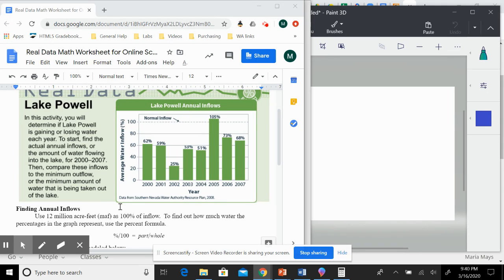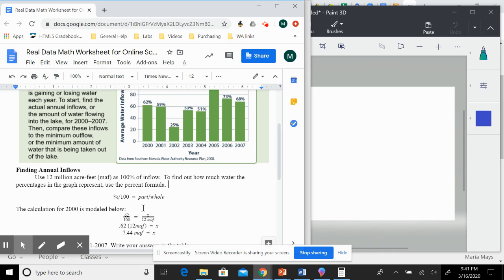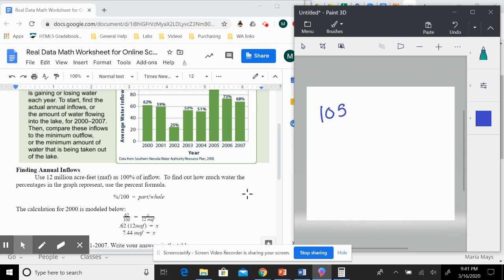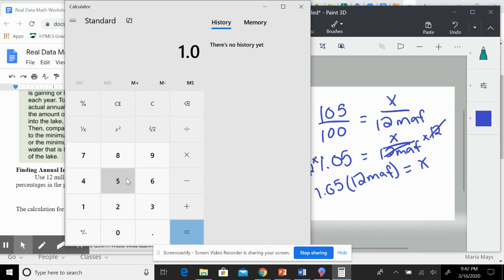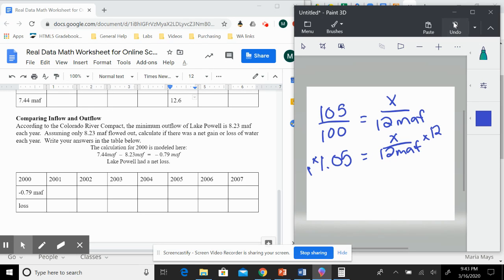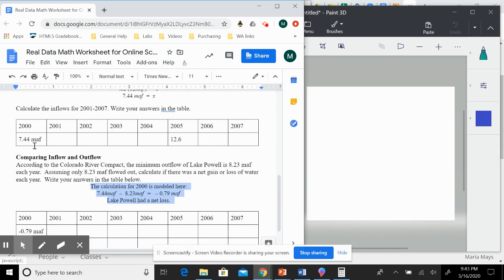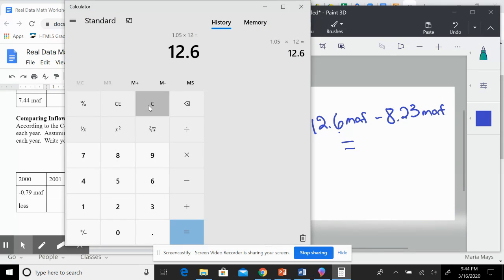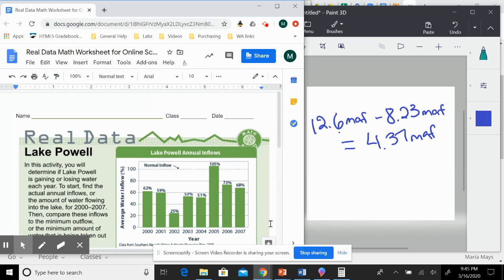Real Data Lake Powell Example